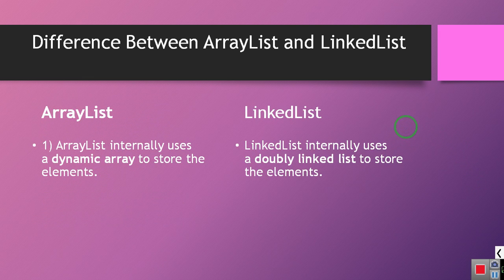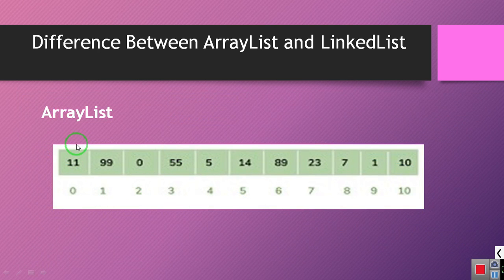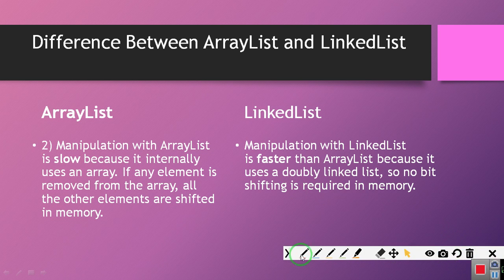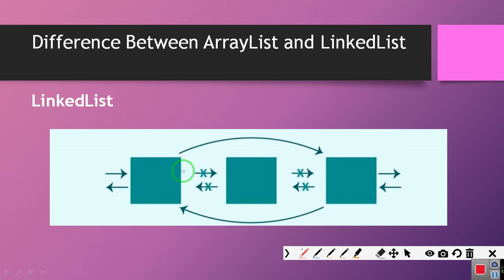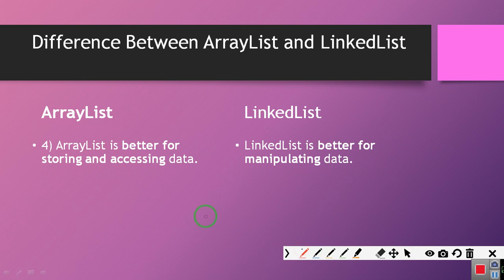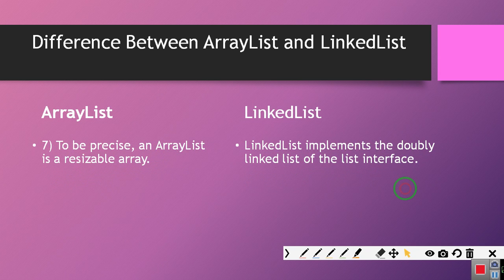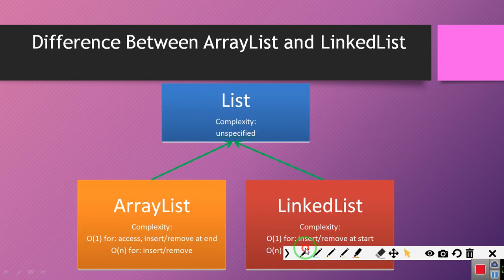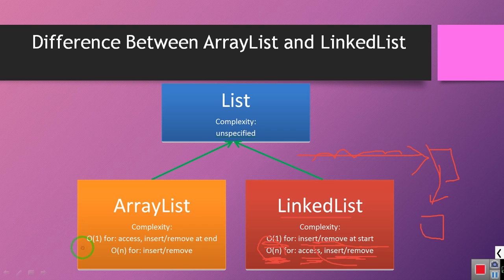Difference between arraylist and linkedlist in java || Collections || Java interview questions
LG TECH FOR HELP Technical preparation Language

Difference between arraylist and linkedlist in java || Collections

ifference between two classes that are implemented to solve this problem named ArrayList and LinkedList is discussed.